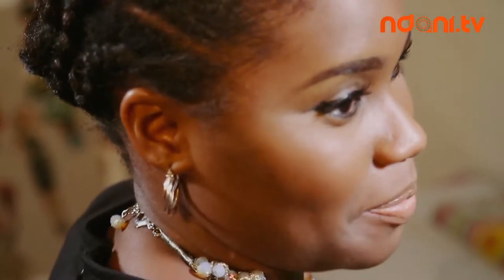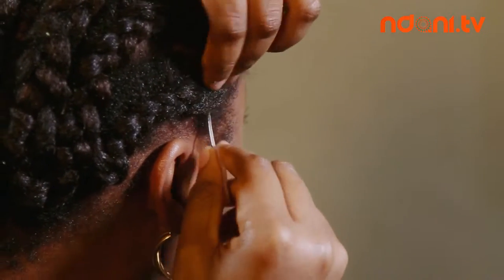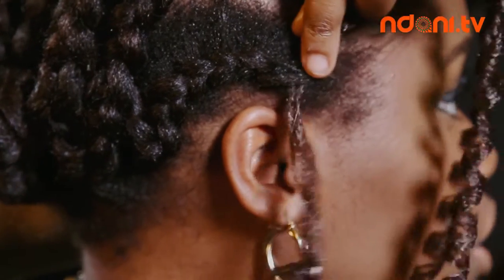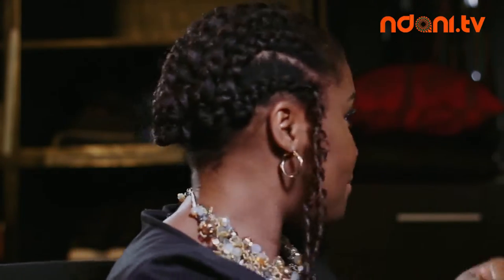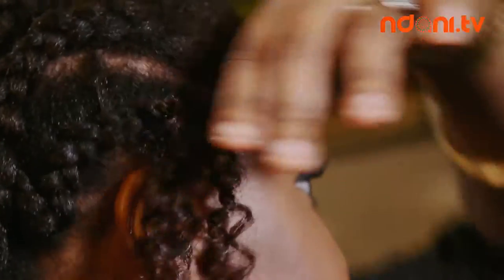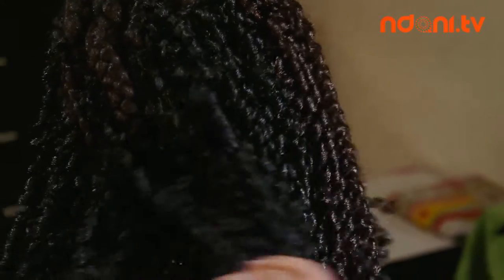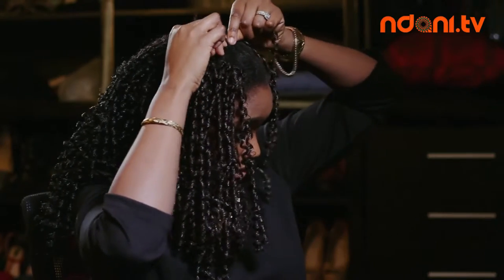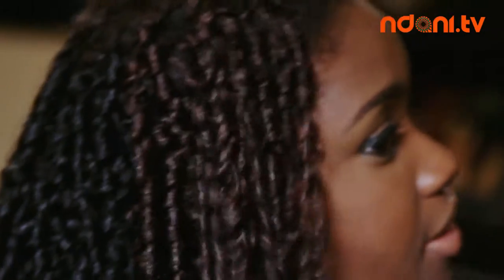Beauty Beats - How to Fix Crochet Extensions | Girls Only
On Beauty Beats, we'll be showing you the secrets of the make-up, hair and other beauty ideas you've been searching for.